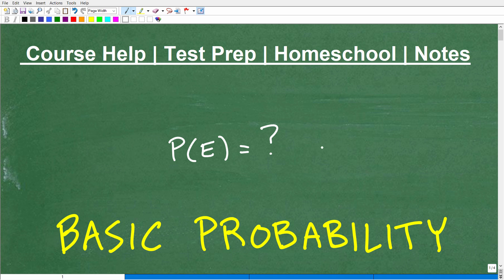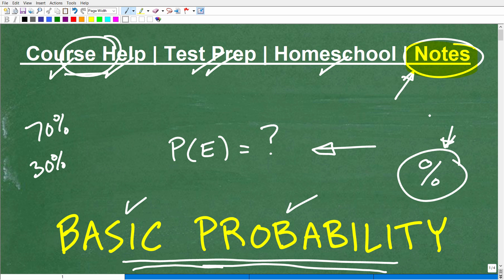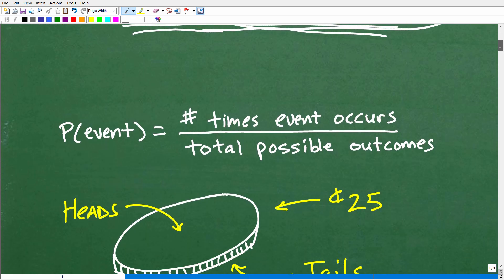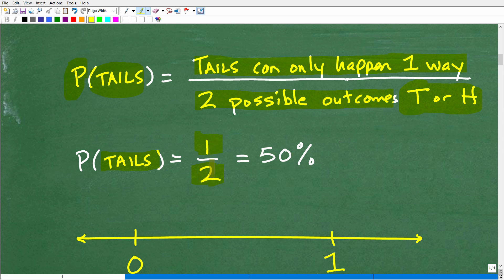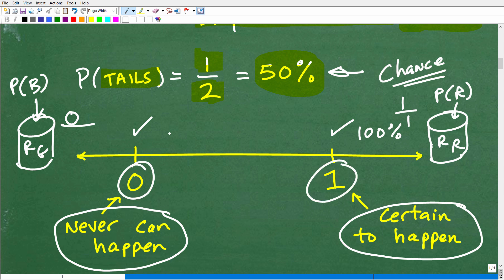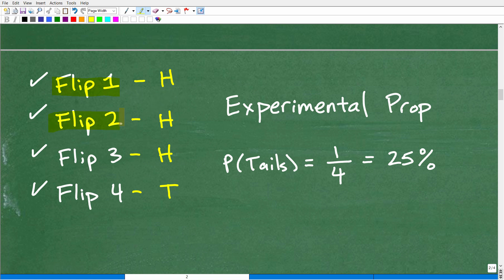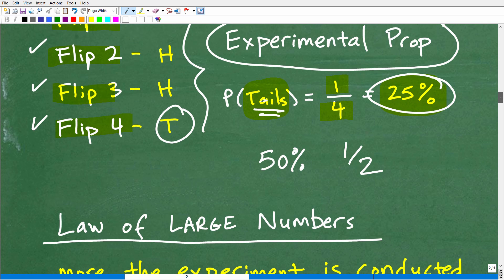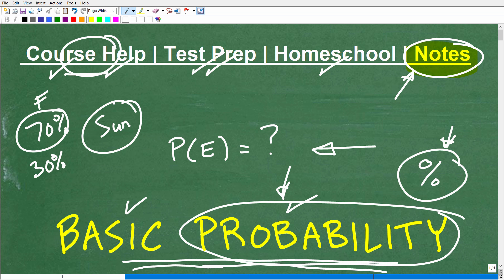Basic Probability – Quick Introduction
Basic probability to include theoretical, experimental probability and the law of large numbers.  For more math help to include math lessons, practice problems and math tutorials check out my full math help program